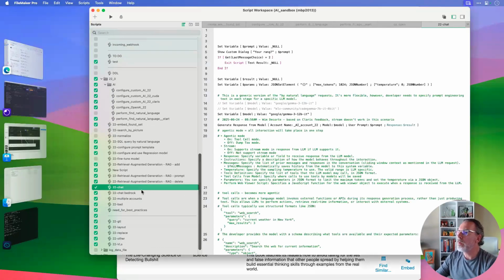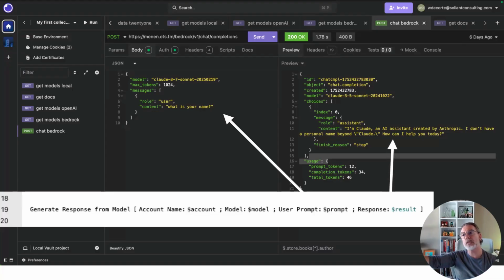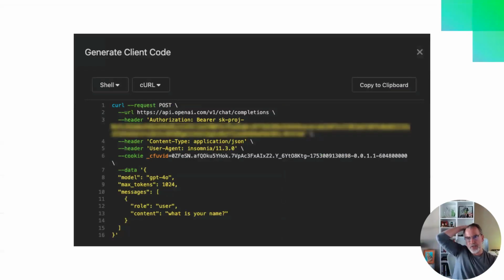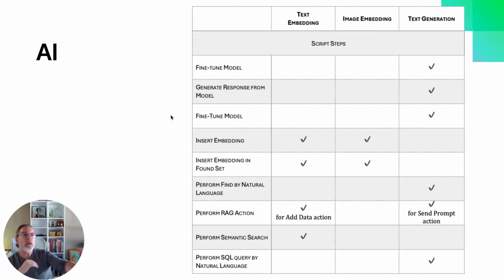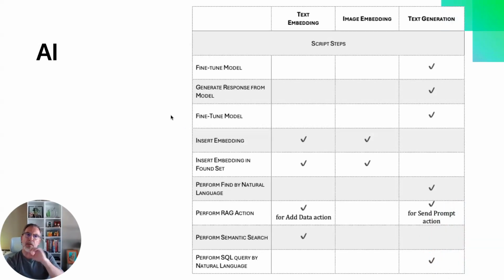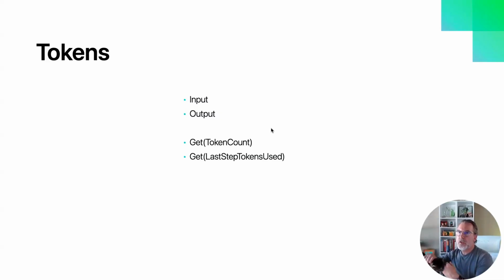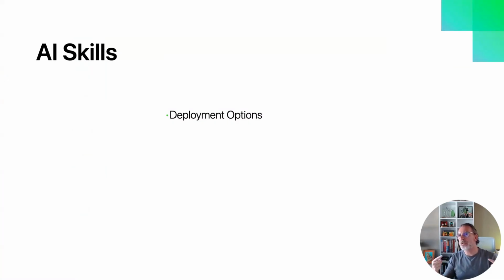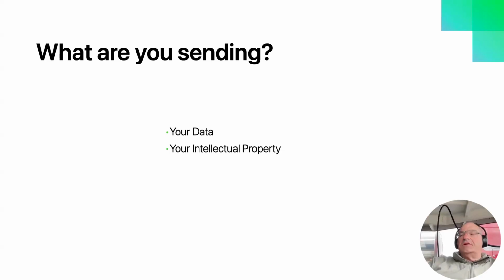FileMaker 22 and AI on FMS with Wim Decorte - Types of Models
In Day 2, Wim delves into technical topics related to AI fundamentals, including the use of AI models, token-based pricing, and prompt engineering in FileMaker. He explores various aspects of integrating AI into FileMaker, such as using the Generate Response from Model function, implementing retrieval augmented generation (RAG), and understanding the limitations and costs associated with AI model usage.

-Claris KB on running your own AI server, with the bigger white paper:

70 hours of video content AND one copy of Claris FileMaker Pro! 🎥

FMTraining.TV
2122 9th St., Suite 102

Imj3zEXXWfcYeEyeYrcWkMuJXeK4p6siBU/edit?usp=sharing